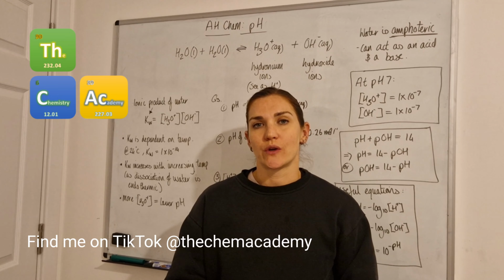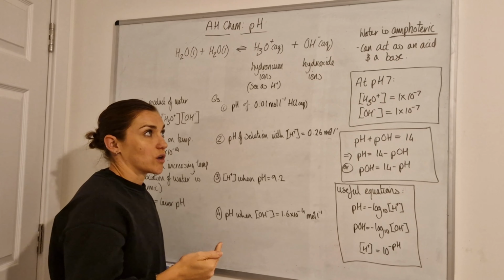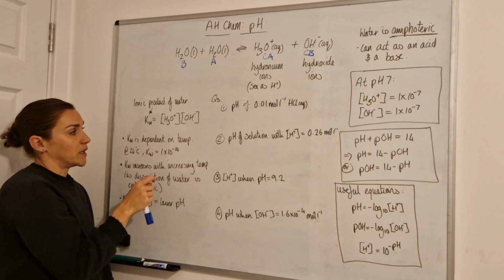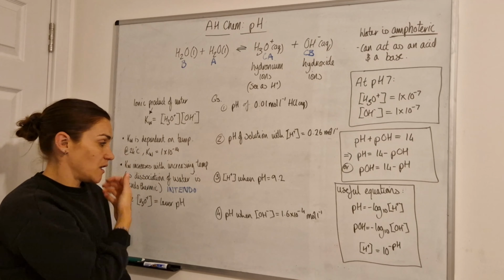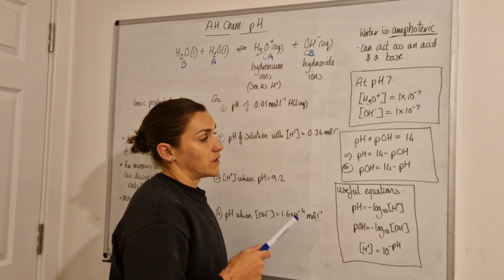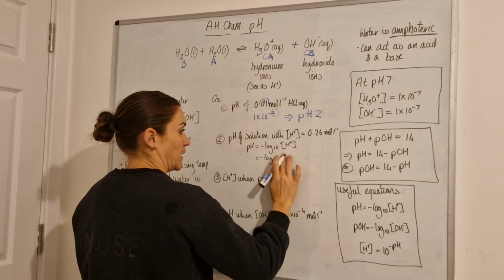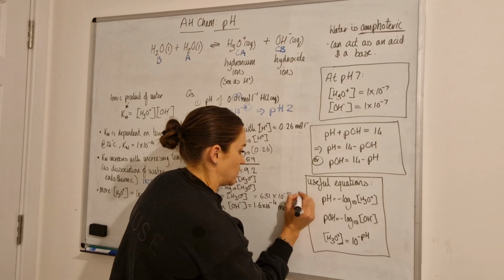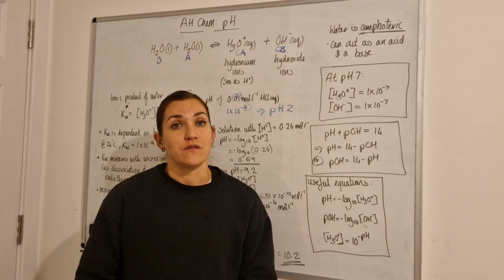Advanced Higher Chemistry: Introduction to pH and pOH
A tutorial on the dissociation of water in relation to pH and pOH.

Relevant to the SQA Advanced Higher chemistry course

Covers the calculations and expressions used in relation to pH